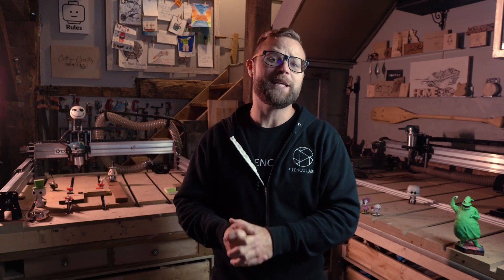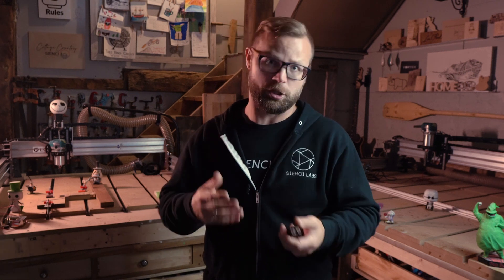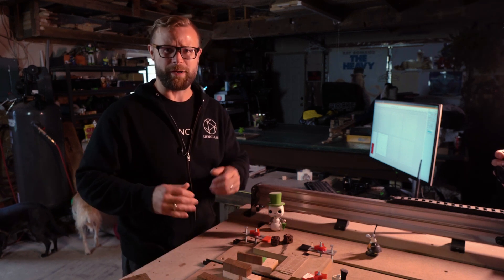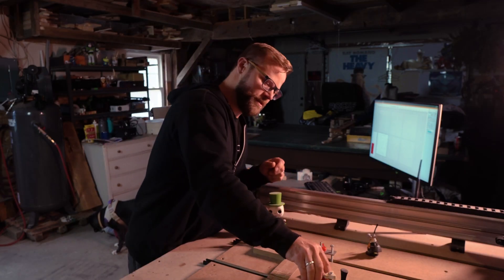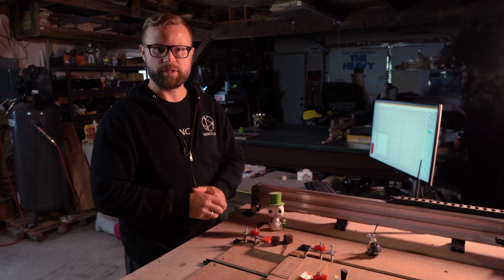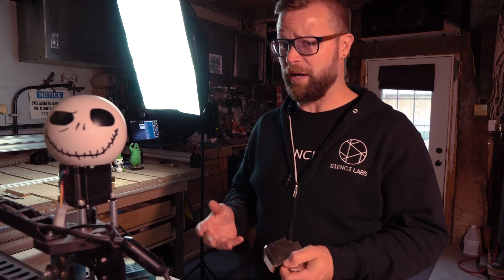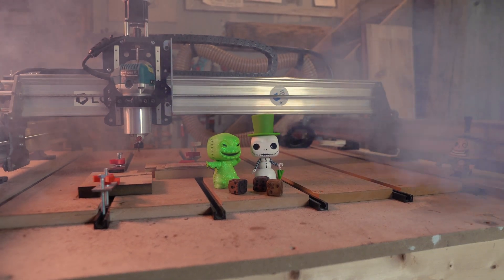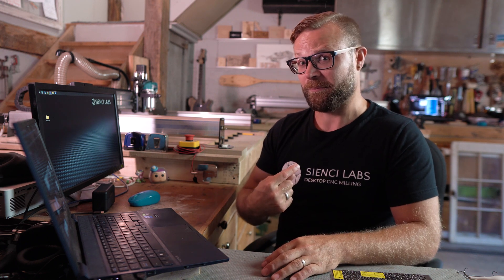Nightmare Before Christmas Dice with LongMill MK2 CNC | DIY Tutorial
Happy Halloween! Join us as Scott demonstrates a useful method for simplifying repetitive tasks with jigs and templates, all without changing a single bit. In this video, we'll be making Nightmare Before Christmas-themed dice on the LongMill. Let's get into the Halloween spirit together!

Chapters:

00:00 - Let’s Get Rolling
00:31 - Why Did We Make Dice?
01:15 - Designing the Dice
02:10 - What Bits Did We Use?
03:25 - How We Cut Dice Safely
04:10 - Jig Set Up
05:35 - Limit Switch Disclaimer
06:15 - Time to Carve
07:40 - Keeping Zero in Mind
09:30 - Dice Sides Convention
12:40 - Summing It Up

Bits used:
Sienci 60° VBit

Materials used:
Any type of wood/material that suits your desired look. I used Roasted Maple and Walnut cut to 1”x1”x1” cubes.

▸ Softwares
gSender l Sienci Labs

▸ Resources